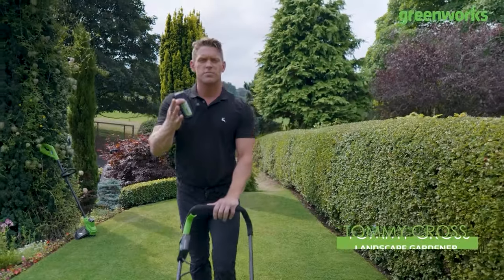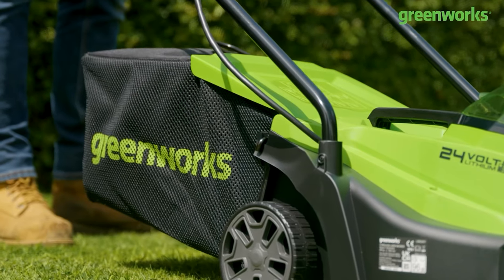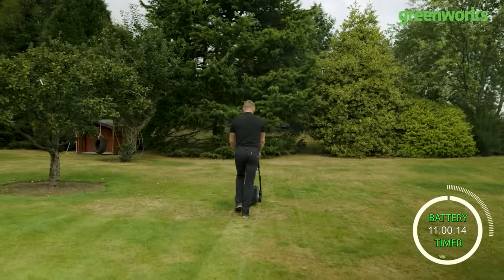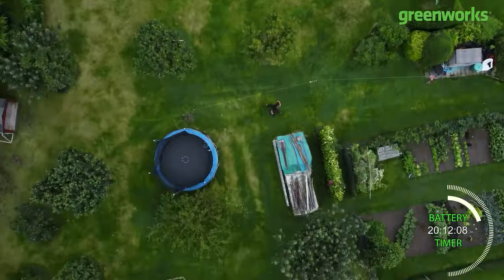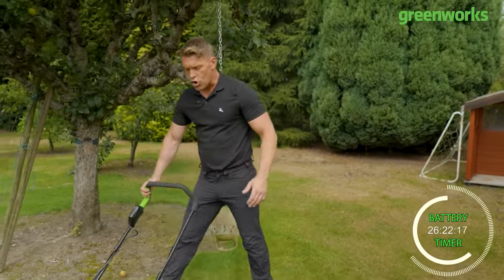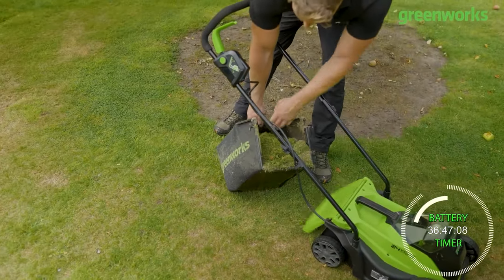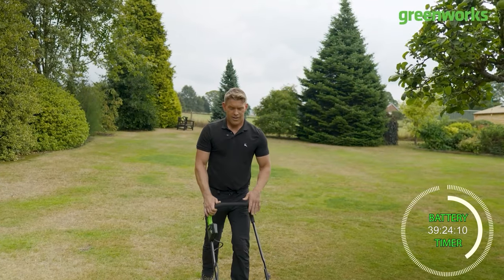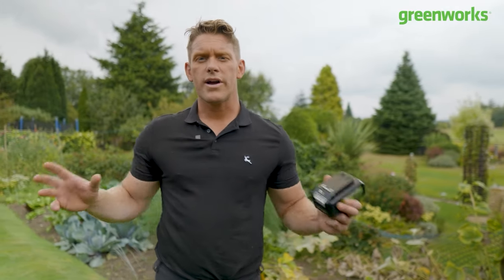Greenworks Battery Runtime – 24V Lawn Mower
In this episode we are looking at runtime of the Greenworks 24V, 4Ah battery used together with the 33cm Lawn mower. What do you think about the runtime?

Products:
Greenworks G24B4 - 24V, 4Ah Battery
Greenworks G24LM33 – 33cm Lawn Mower
Greenworks G40DT35/GD40SC36 - 35cm/36cm Scarifier & Detacher